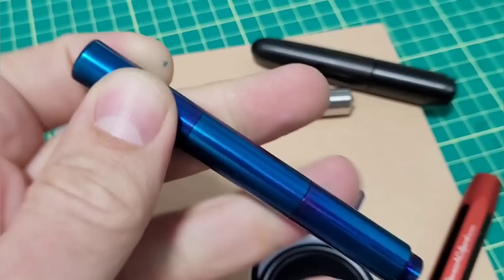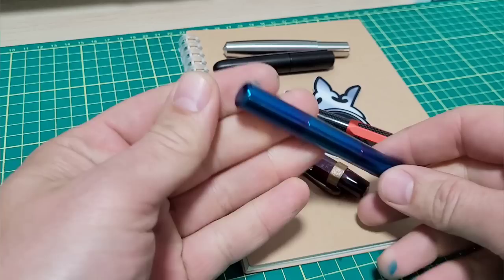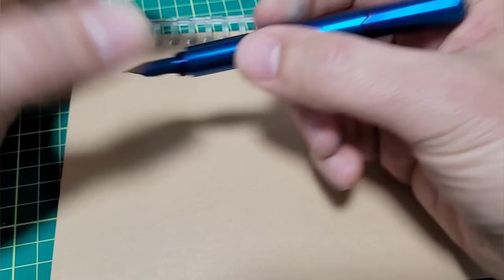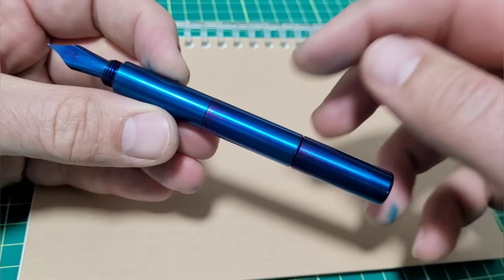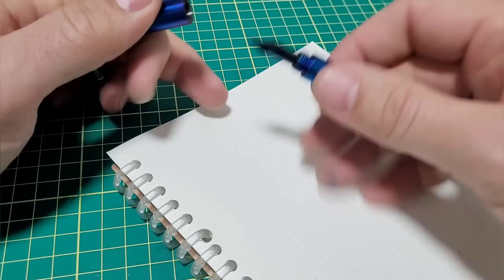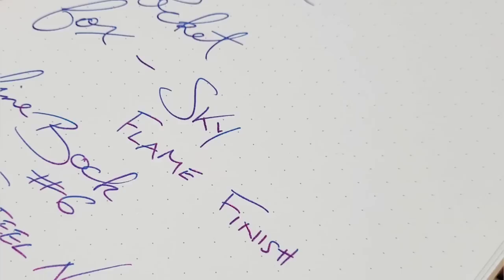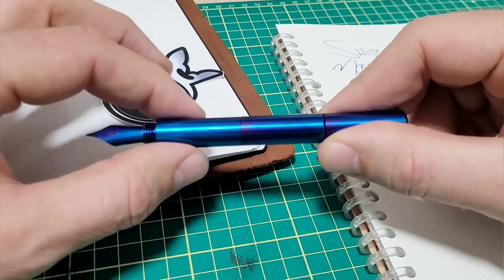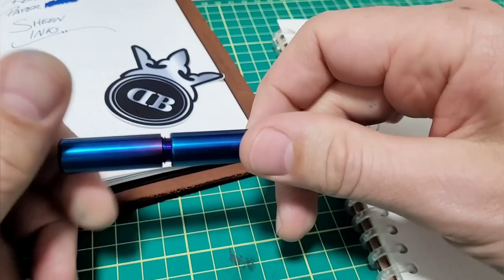Tough As Nails EDC Pocket Fountain Pen - Shibui North Pocket Fox Sky Flame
A great fountain pen: